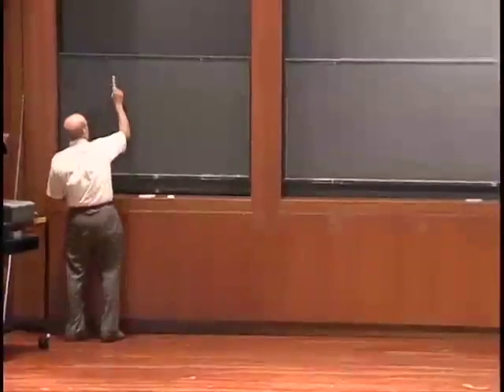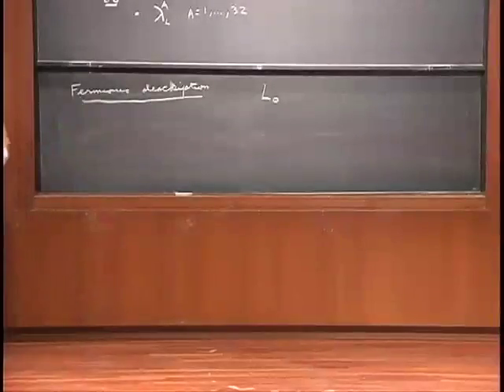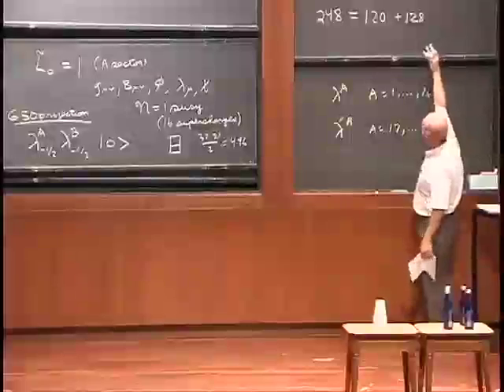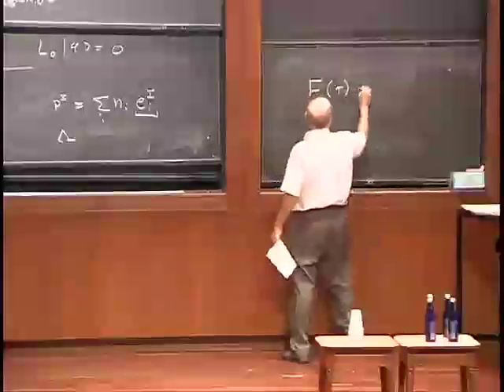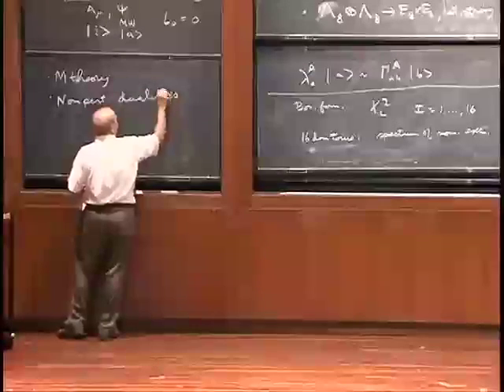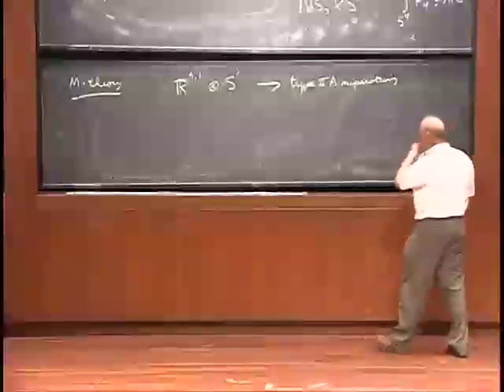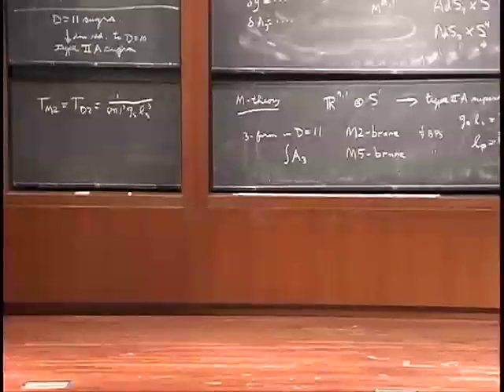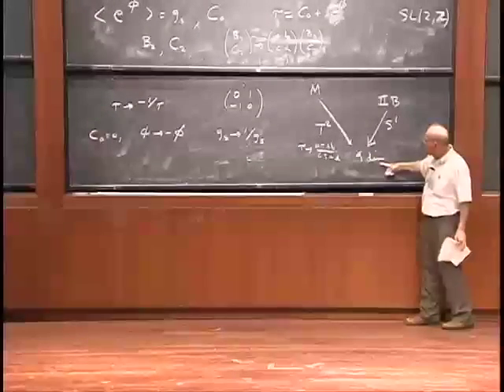Some Basic Superstring Theory, John Schwarz | Lecture 2 of 2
John Schwarz

Second of two lectures where John Schwarz presents Some of the Basics of Superstring Theory at the Prospects in Theoretical Physics 2008 summer workshop.